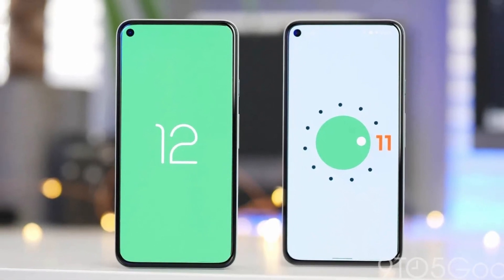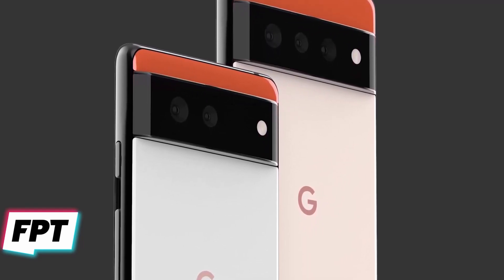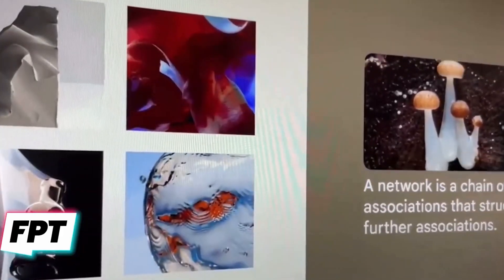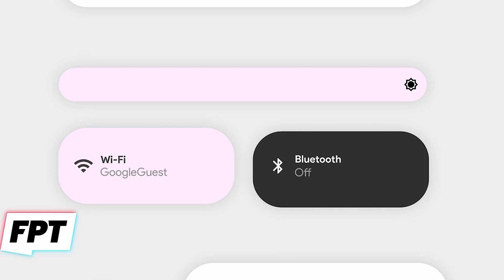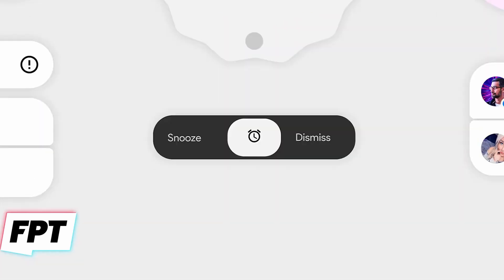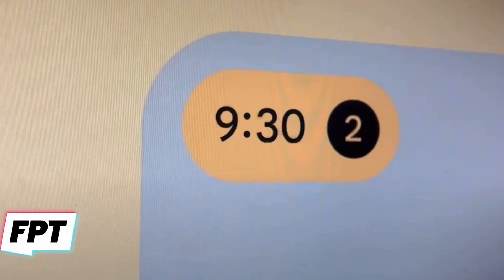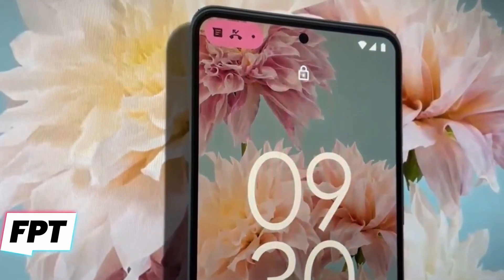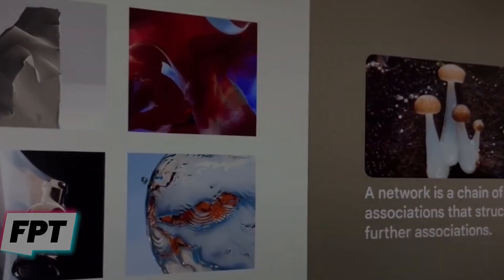FIRST OFFICIAL LOOK AT ANDROID 12!!!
Android 12, Android 12 beta first official look courtesy of Jon Prosser! Revealed by at Google I/O 2021.
The first theme of Android 12  is an overhaul of the UI and the colors. The second theme is stronger privacy and security protections and finally a better integration between devices.
The promo video appears to show Android 12 running on a Pixel 6 but it could also be a generic phone used by Google.
Google IO starts this coming week on Tuesday May 17th. We can also expect to get the Pixel 5a at this event including the new affordable A series Pixel buds.